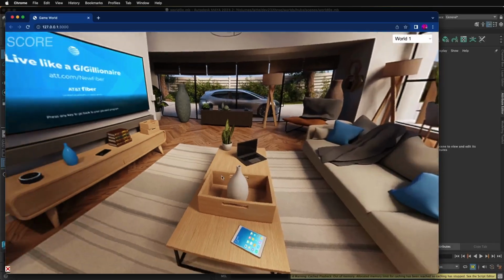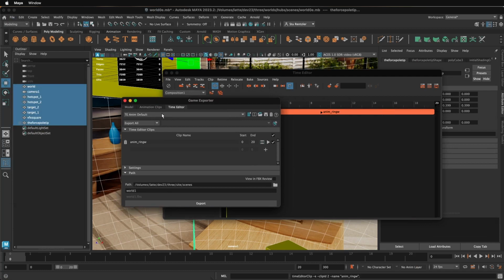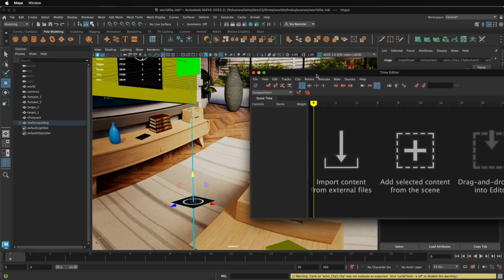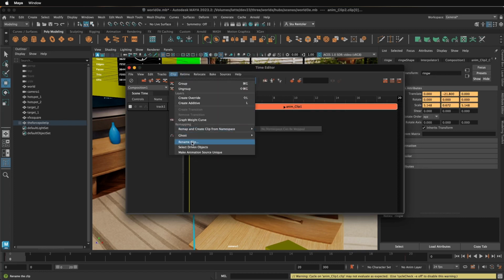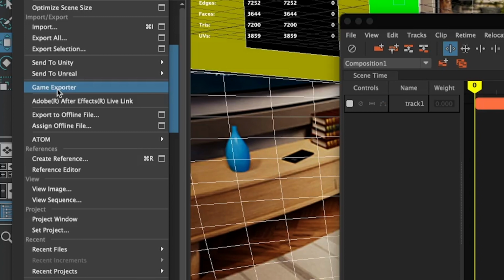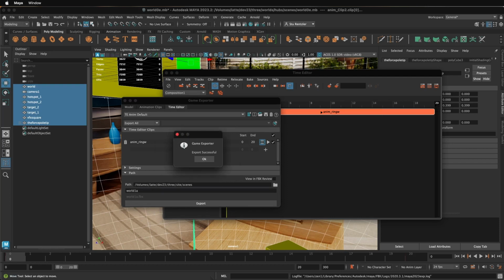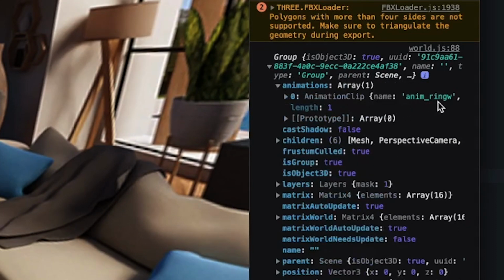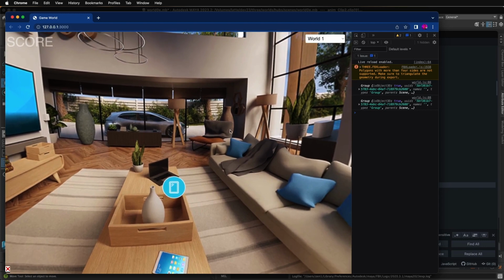Maya and Three.js Animation Clips Revealed!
Get ready to unravel the secret of Maya and Three.js and non-character animation clips! In this intriguing exploration, you will learn how to take a non skin, non-bone animation from Maya and get it into your Three.js experience. The big reveal is all around how do you name animation clips in Maya! Luckily you will see how in this video -- something that is not covered out there on the web.

Beyond Three.js there are a lot of other great uses for naming animation clips in your FBX export. Watch this video and unlock your potential to do more with Maya and Three.js and beyond!